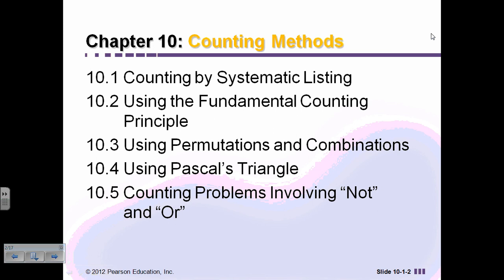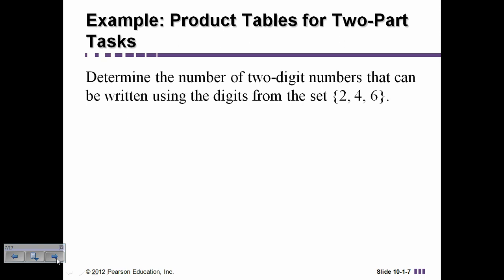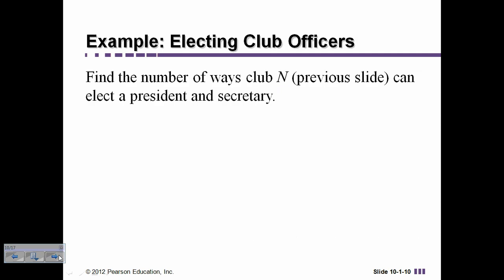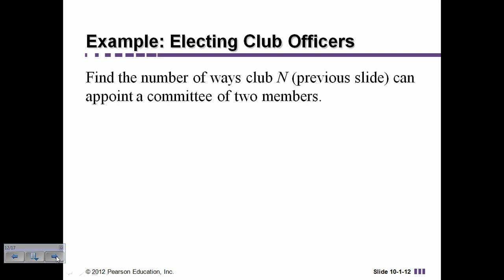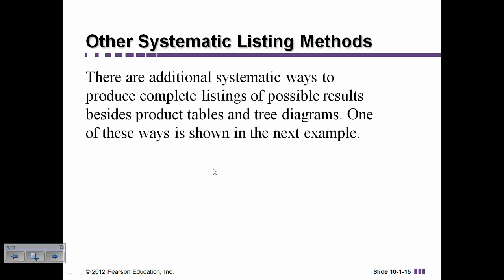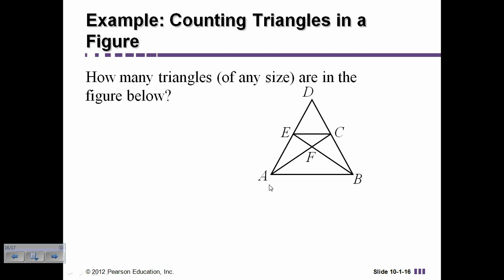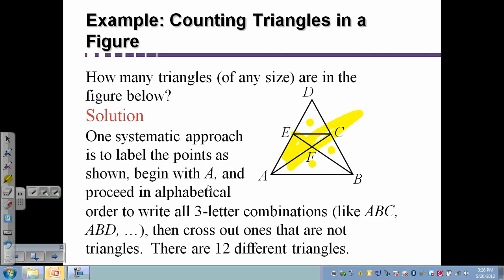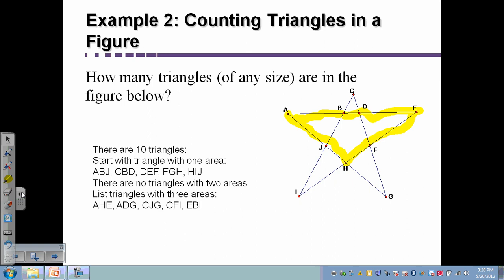SECTION 10 1 MTH 152